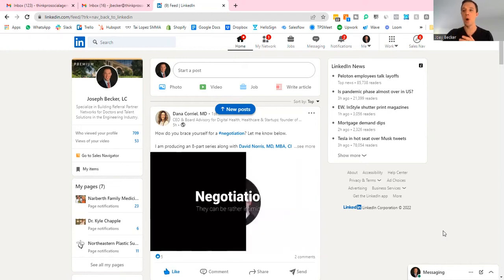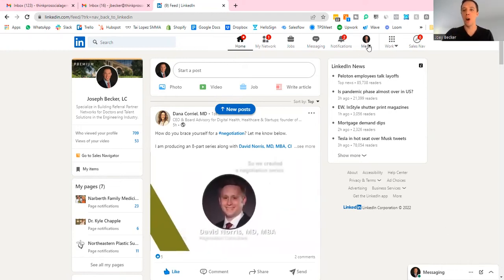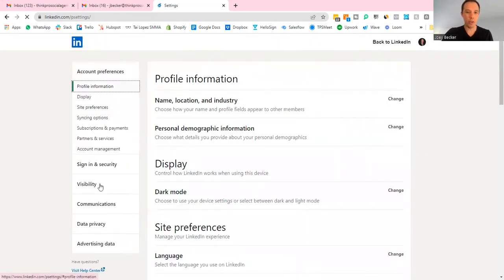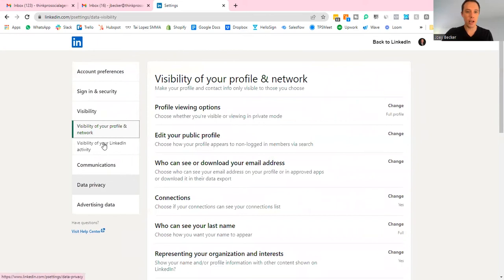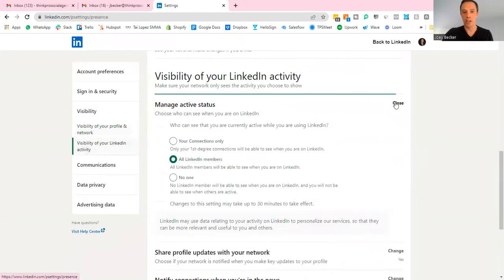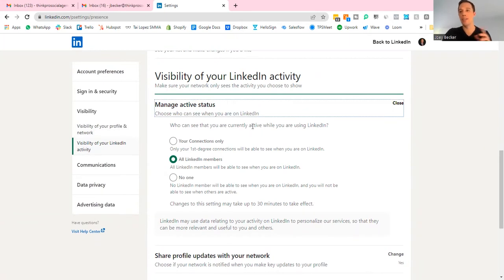LinkedIn Prospecting Tips How to Hide Your Active Status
2 LinkedIn Tips for Prospecting on LinkedIn.

1. How to find out if your prospect is online
2. How to turn off your active status so no one knows you're currently active on the platform.